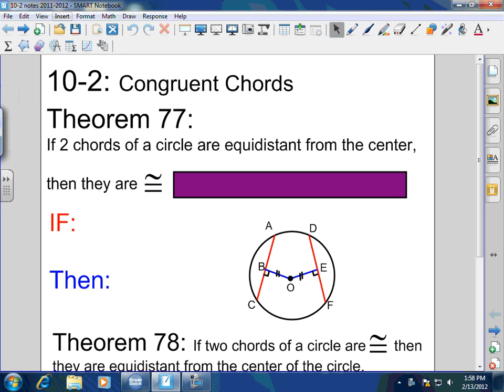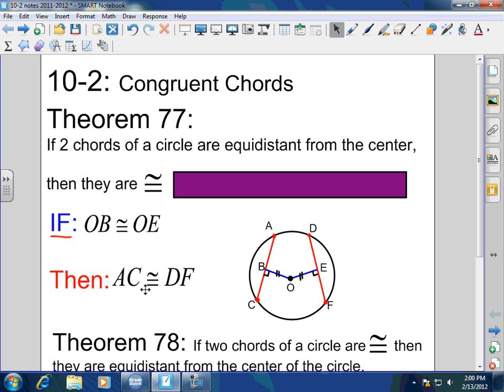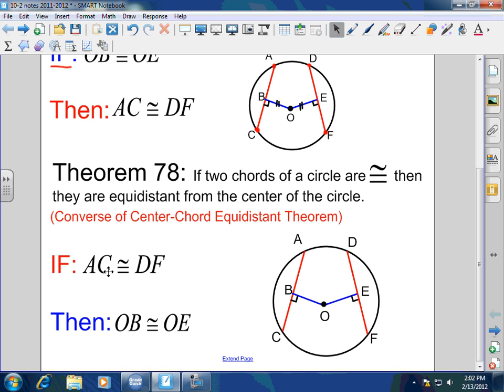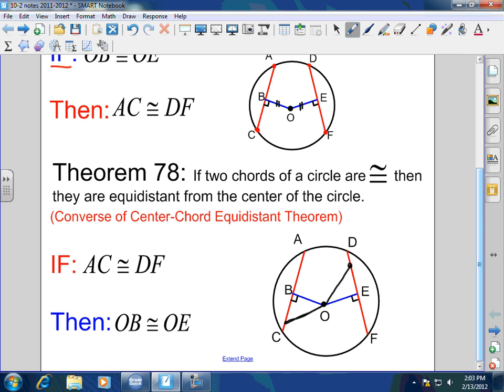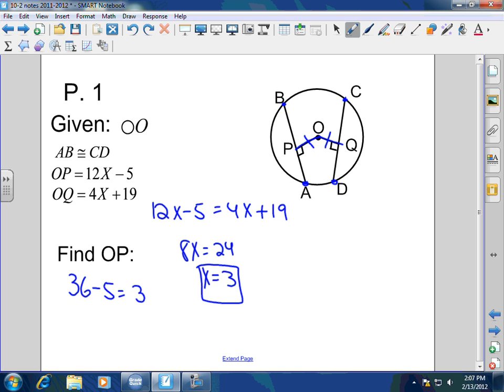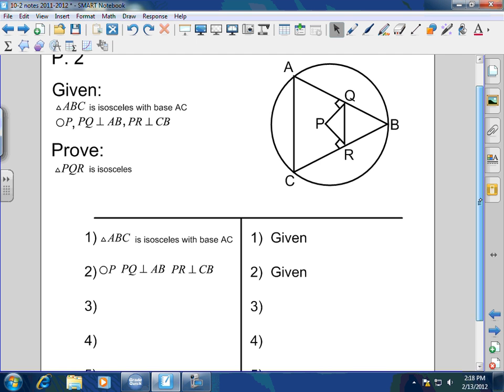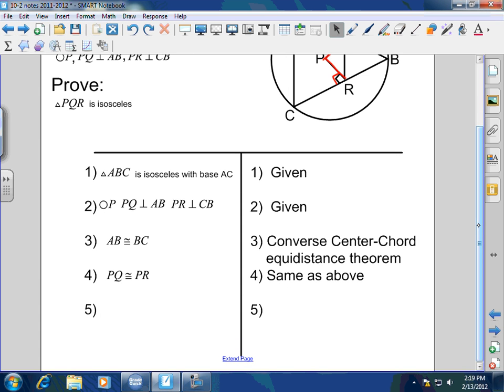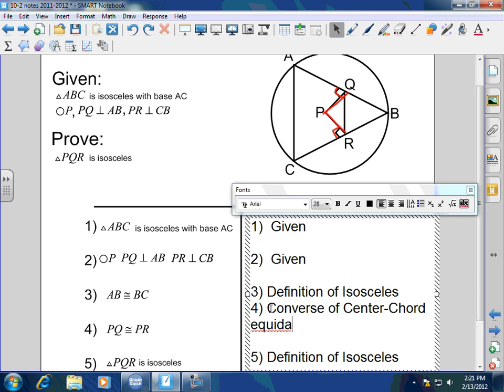Congruent Chords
Geo-Trig 10-2 lesson notes video